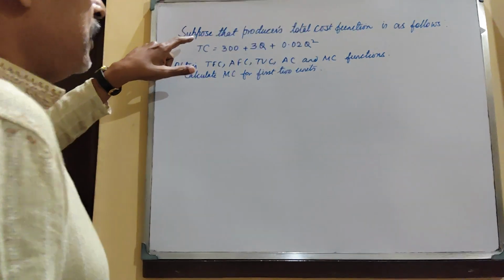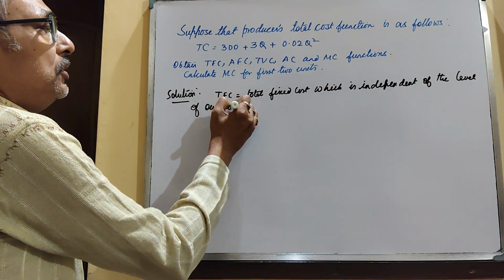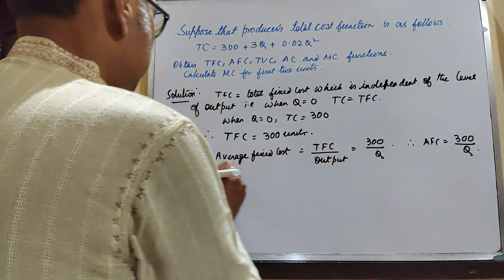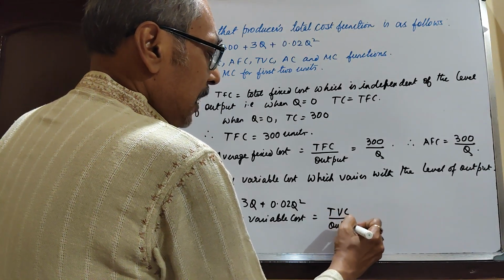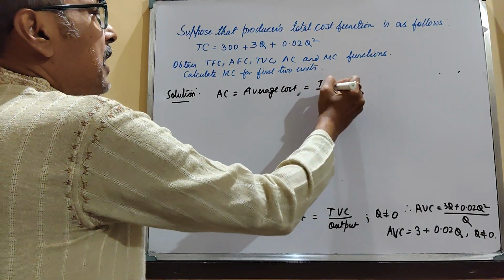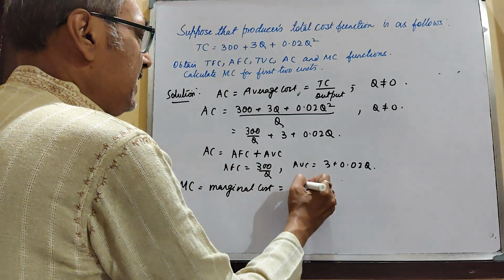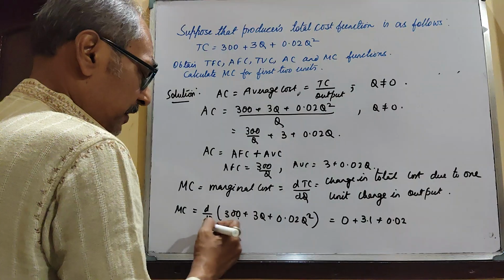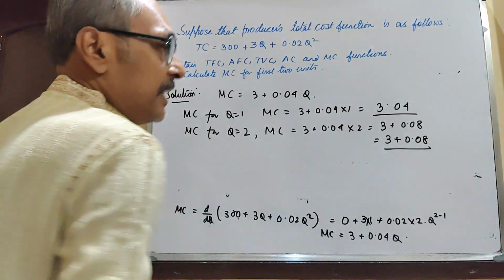Short run total cost function C=300+3Q+0.02Q² find FC, AFC, VC, AVC, MC functions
Short run total cost function C=300+3Q+0.02Q²
find FC, AFC, VC, AVC, MC functions
find MC for the first two units